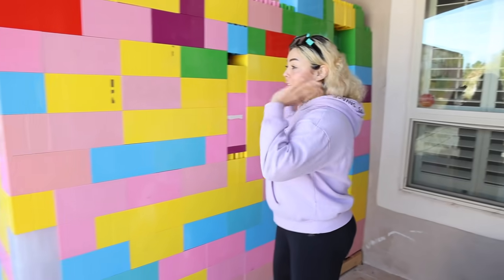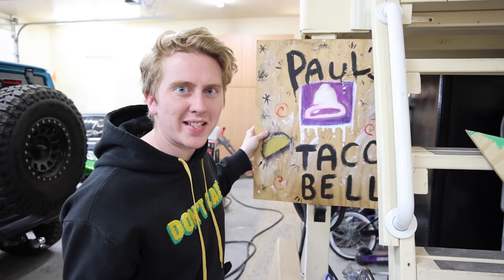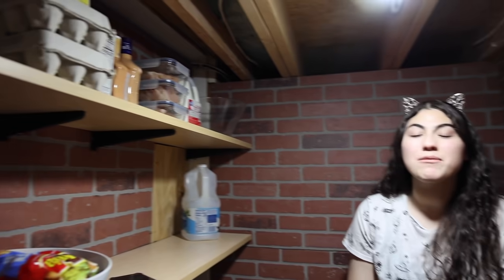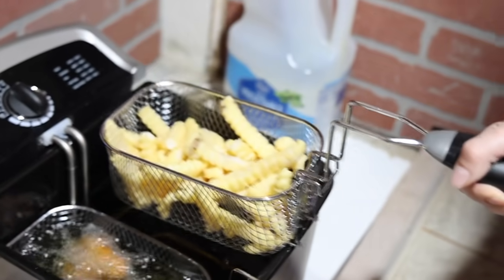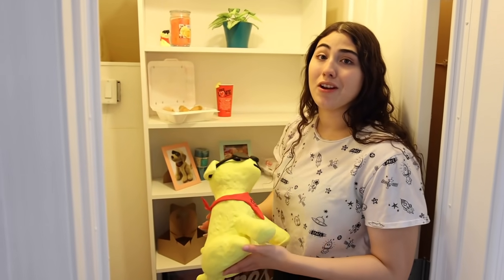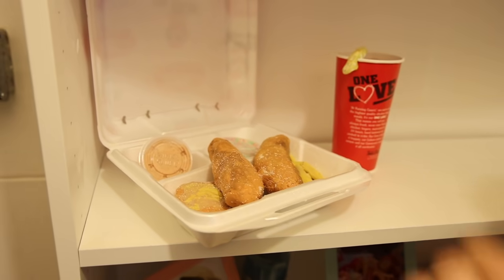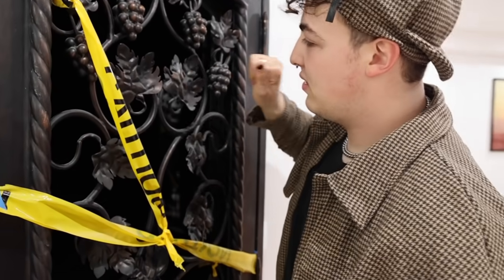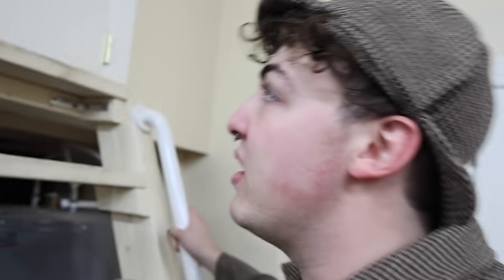BEST SECRET ROOM RESTAURANT WINS Challenge!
Winner: @rachel_grace101

DOWNLOAD FREE FROM APP STORE:
SLIMEATORY APP:
APPLE STORE:
SLIME SIMULATOR
APPLE STORE:

Mail:
Ameerah Navalua